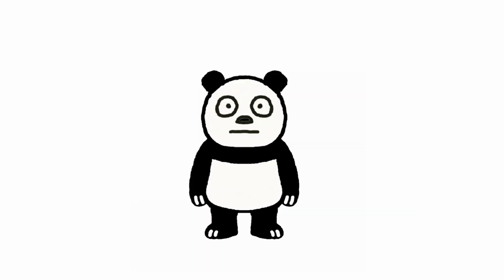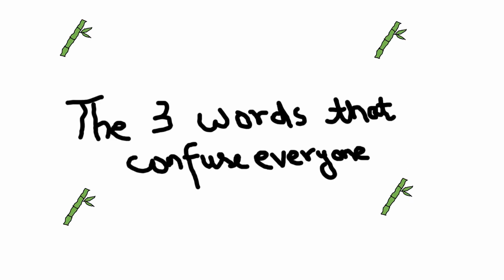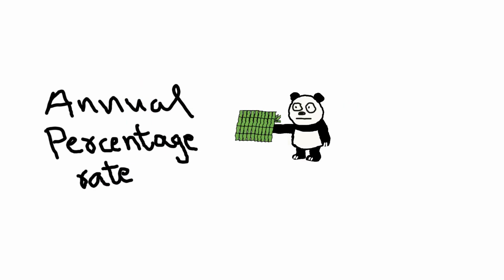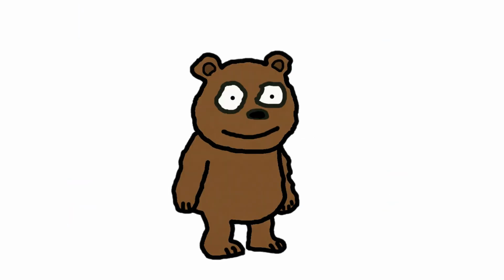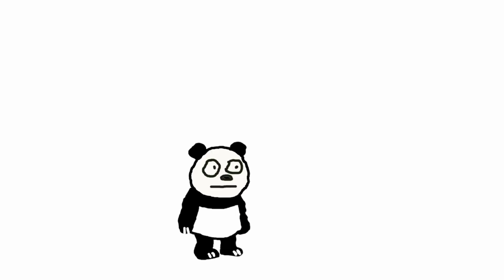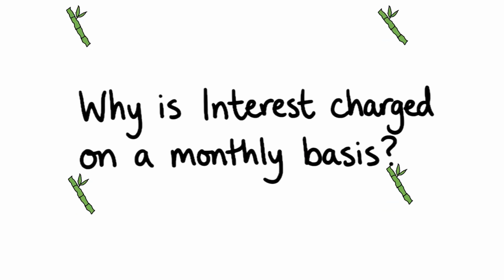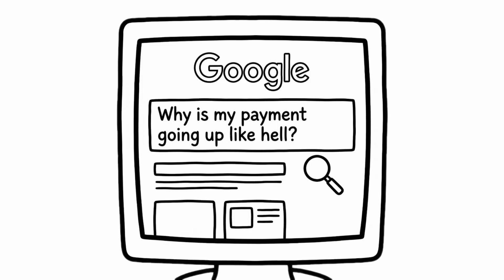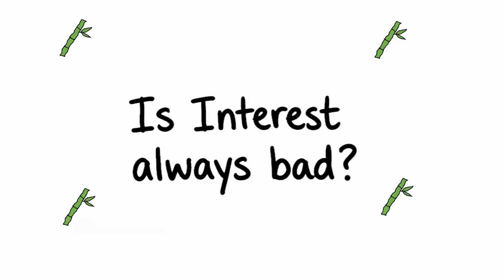The Deal You Signed Without Realizing It.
Why is it that you can borrow money, pay every month like a responsible adult, and somehow still owe almost everything?
Congratulations. You've discovered how interest actually works.
In this video, we break down the deal you agreed to without realizing it — using bamboo and pandas to make it painfully clear.
You'll learn:
→ What interest actually is (not what you think)
→ The 3 terms everyone gets confused by (principal, interest rate, APR)
→ Why simple interest is fine but compound interest changes everything
→ Why your debt doesn't shrink even though you're paying
→ The minimum payment trap explained with real math
→ Fixed vs variable interest (and why your payment suddenly went up)
→ Why interest can either build your wealth or destroy it
Same math. Opposite outcomes. The difference is which side you're on.

No jargon. No lectures. Just bamboo, pandas, and clarity.